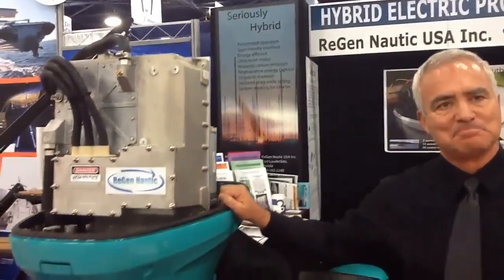Electric Outboard Talk at the Miami Boat Show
enhanced sound so that we can hear Pierre's answers to the good questions posed by Erik Kyle - When I get a chance, I will remove the crowd noise as much as possible.